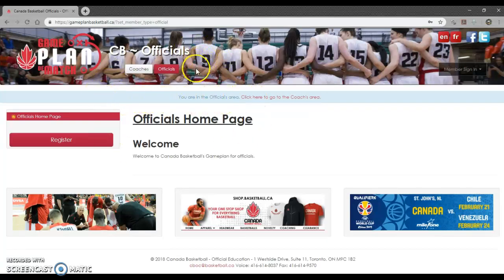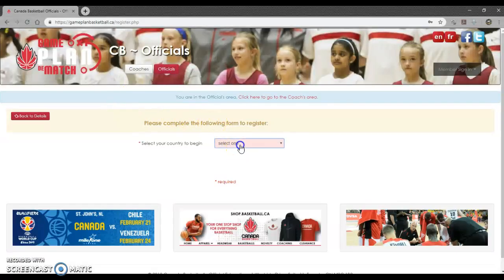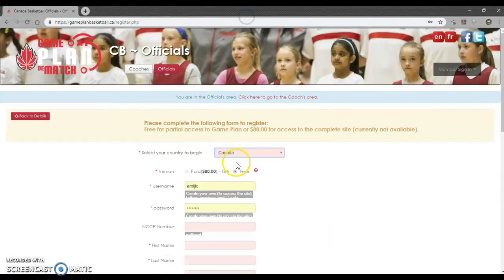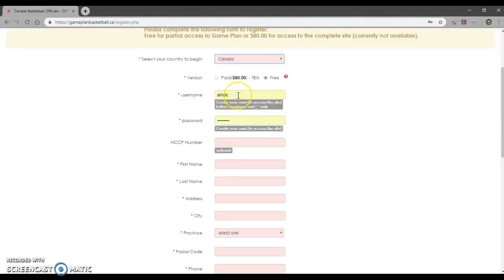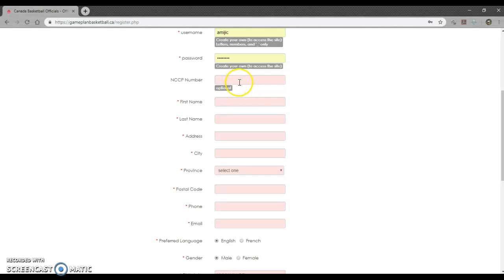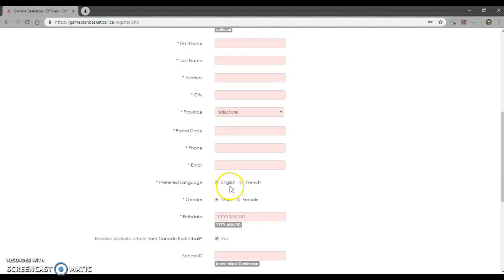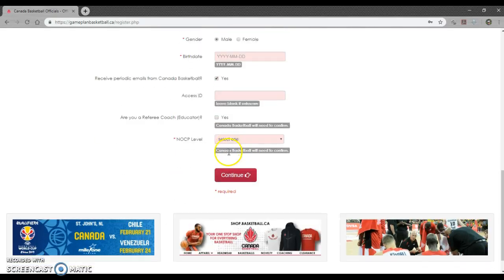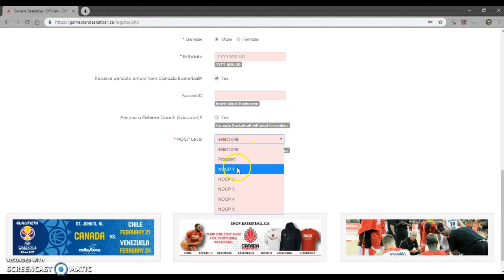Creating Account on GamePlan Website